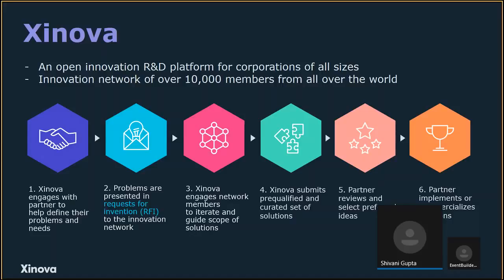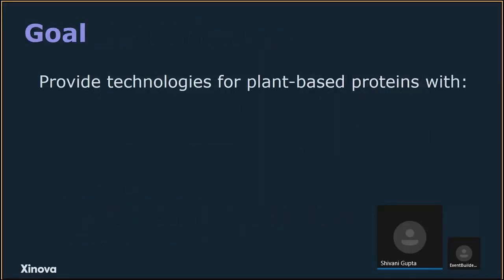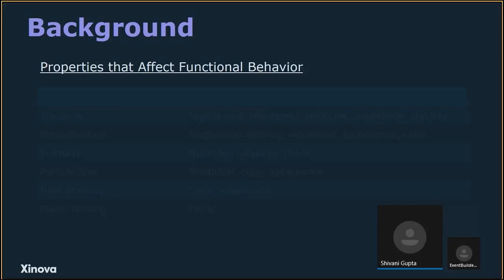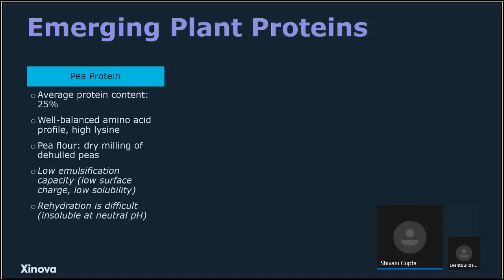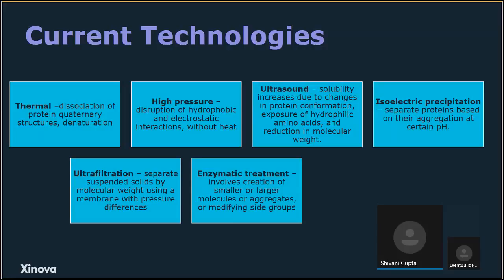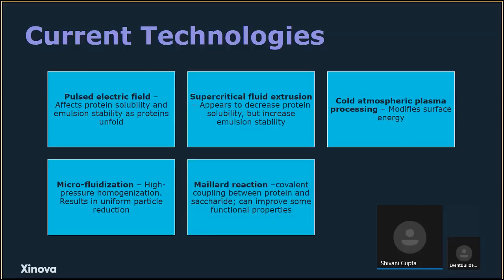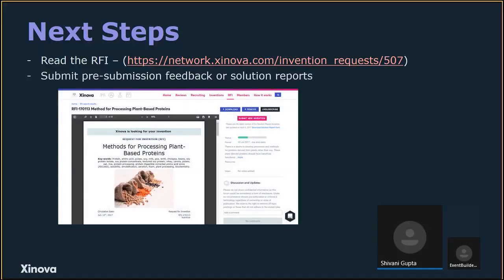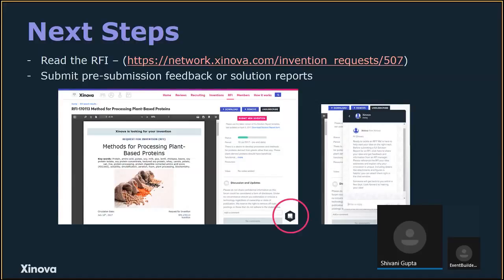Webinar: Methods for Processing Plant Based Proteins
In this RFI overview webinar we dive into RFI-170113, methods for processing plant based proteins. We start with providing some clarity on the RFI submission and selection process. Then we dive into the RFI talking about the problem, background, current technologies, and suggested directions. This is a great webinar introduction for anyone who is serious about delivering on this request for innovation.